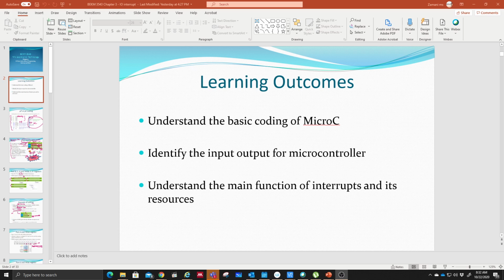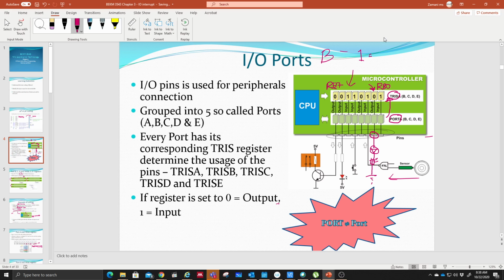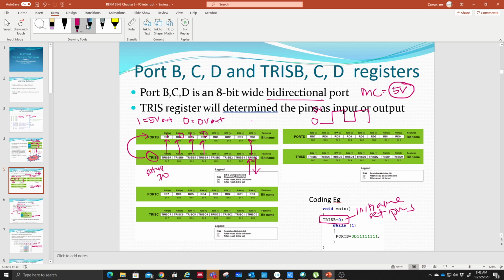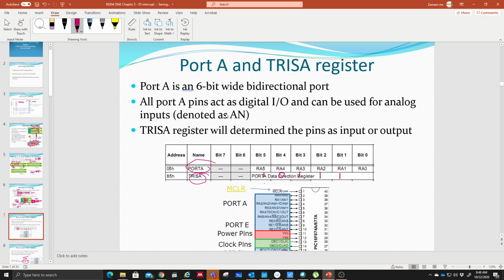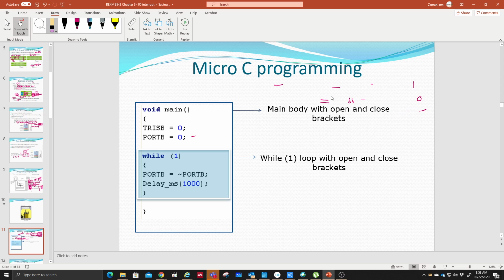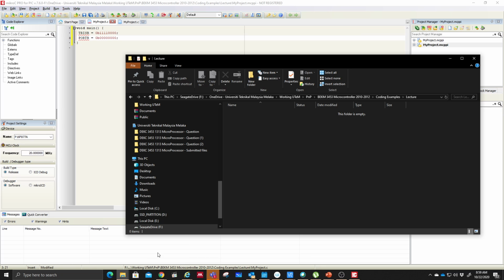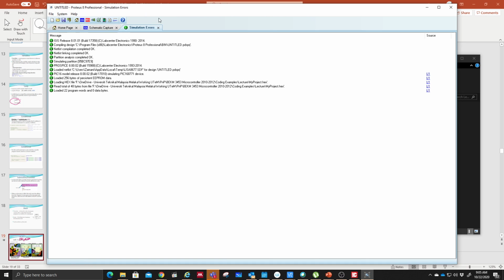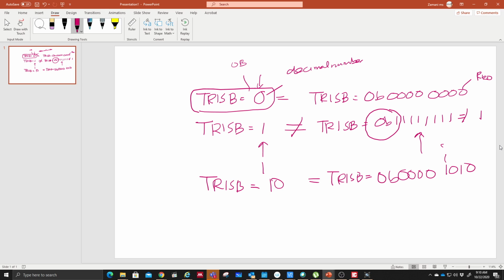BEKM 3543 PIC16F877A Microcontroller Lecture 4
Basic Setting for your MC